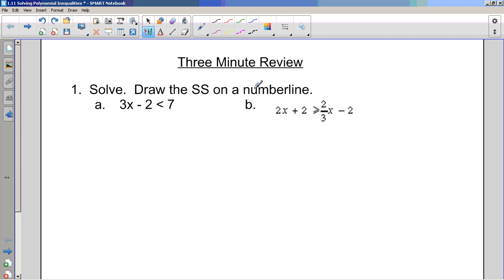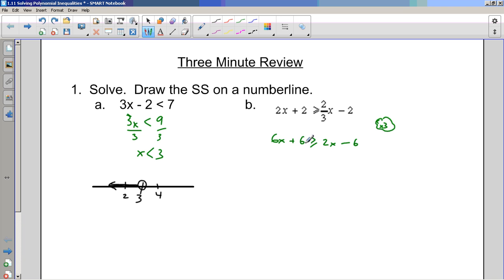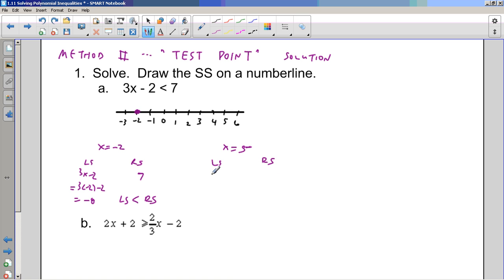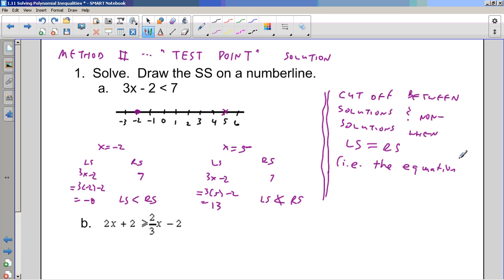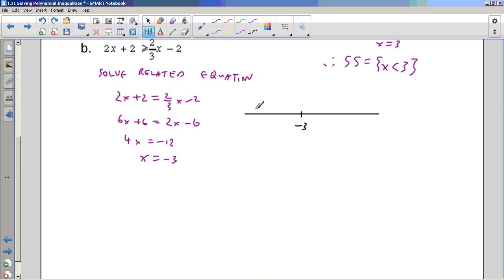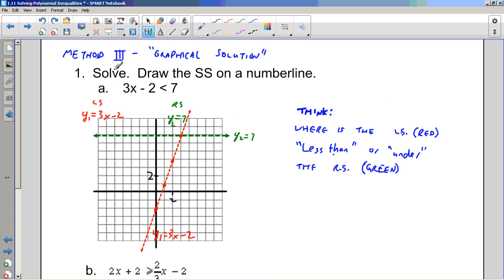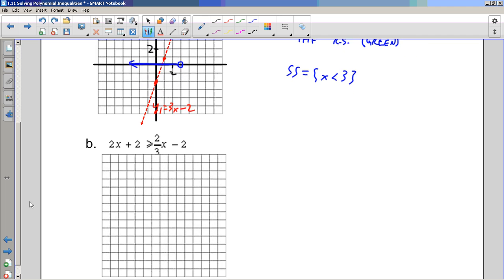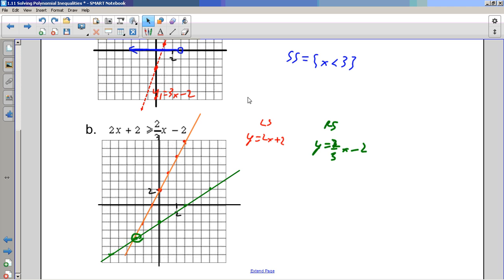1 11 Solving Polynomial Inequalities P1